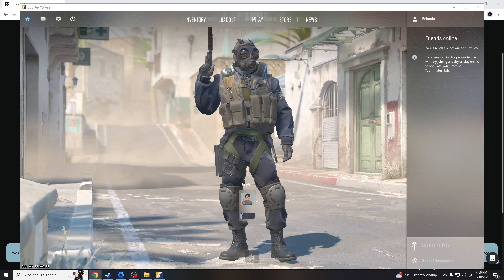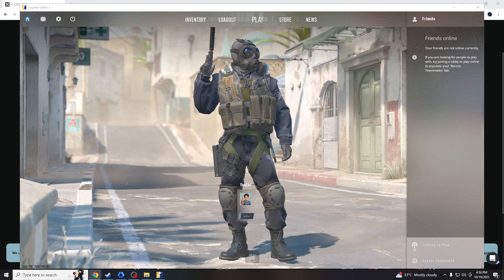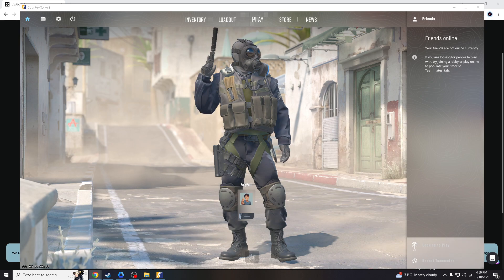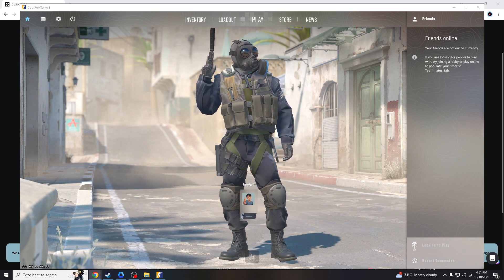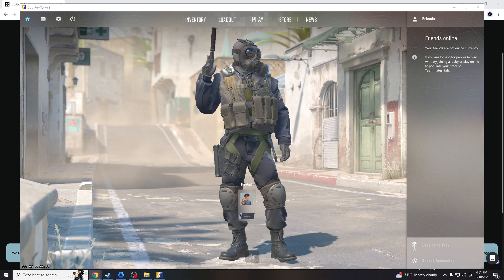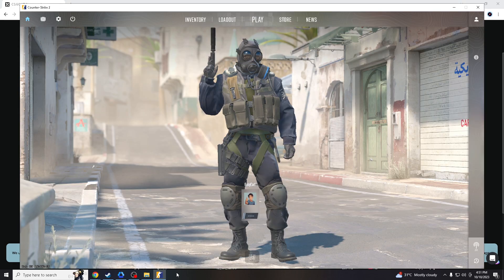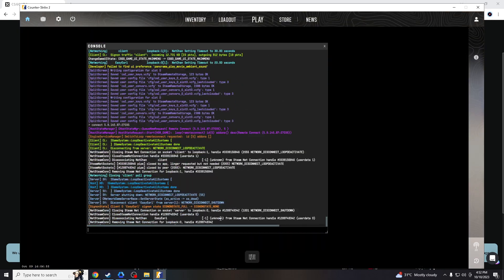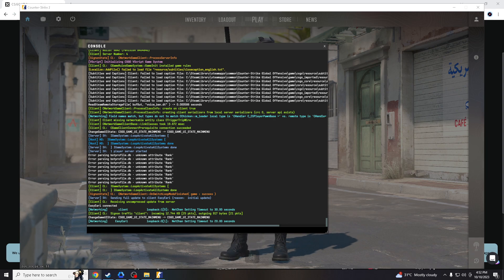How to Join Surf Server in CS2 (Quick & Easy)